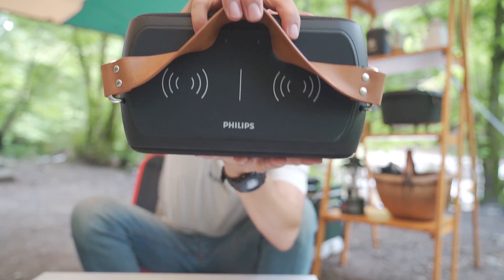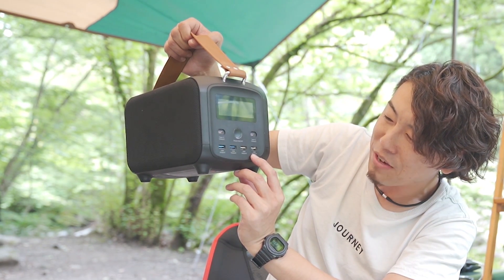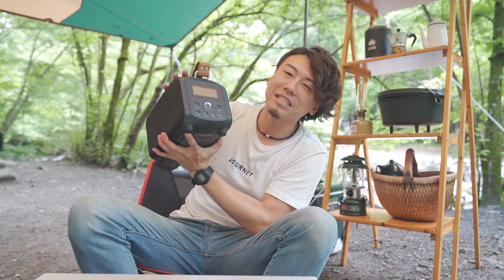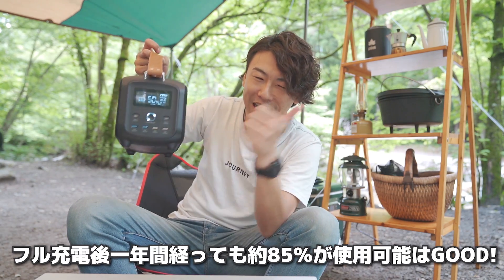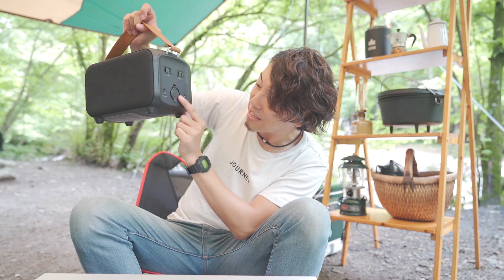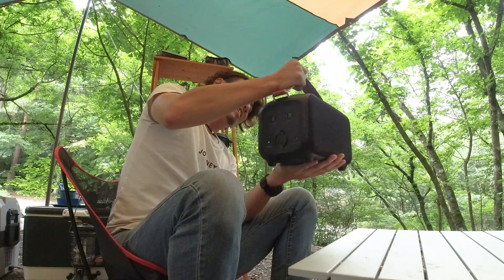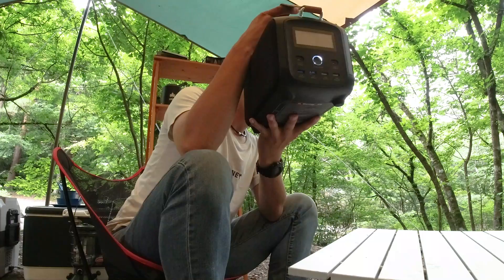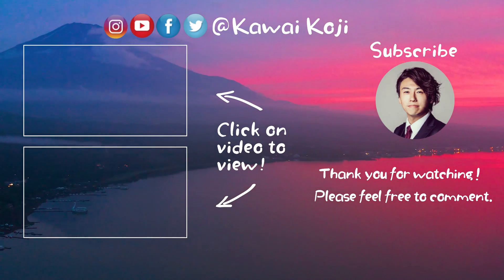キャンプでも電源に困りたくない方へ！超大容量128000mAhで電源供給11端末同時可でワイヤレス充電もできるポータブル電源。【PHILIPS DLP-8088NC】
タイアップのお問合せ  川井浩二

▼ 撮影機材
//SONYミラーレス一眼//
FE24-70mm F2.8 GM

//Panasonicミラーレス一眼//
LUMIX GH4
LUMIX G8
LAOWA 7.5mm f2.0
LEICA DG SUMMILUX 15mm/F1.7
LUMIX G 25mm/F1.7
LUMIX G X VARIO 12-35mm/F2.8
LUMIX G X VARIO 45-175mm/F4.0-5.6

//マイク//
SENNHEISER MKE600
RODE VideoMicro
ZOOM H2n
SONY ICD-TX800
Audio Technica AT9912

※各製品リンクURLはアソシエイトプログラムを­使用しています。